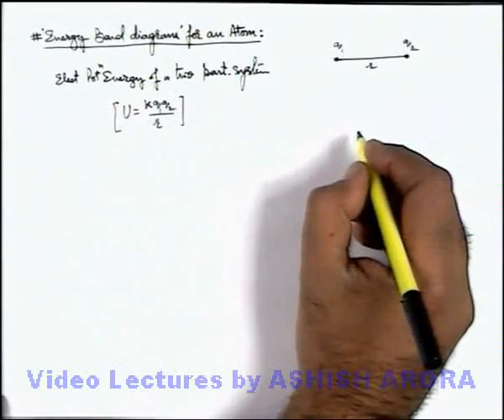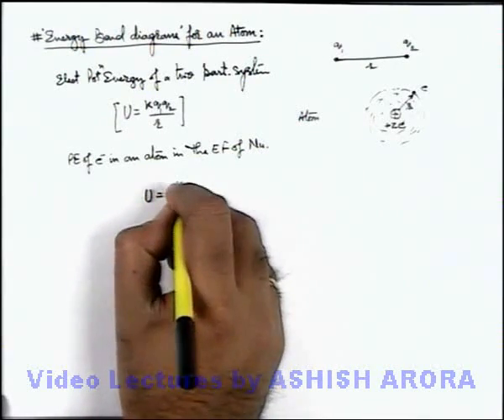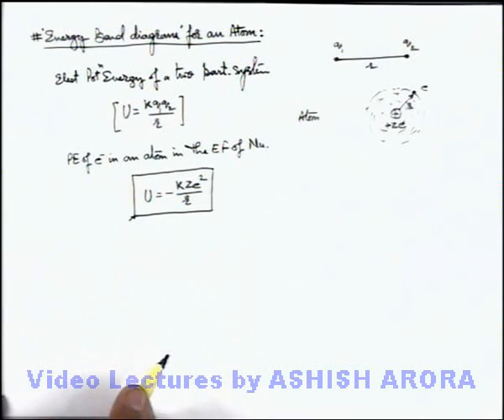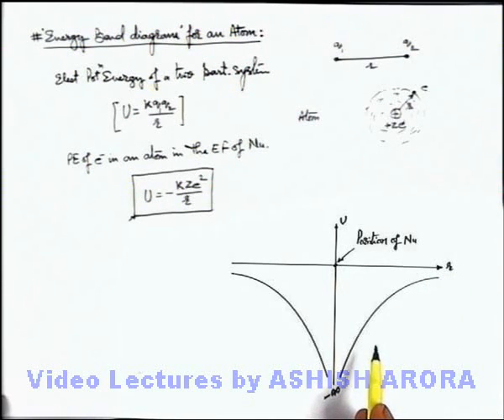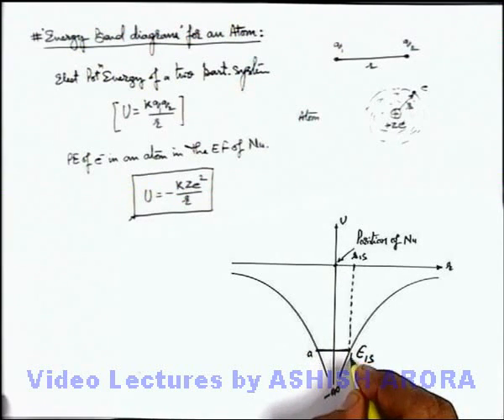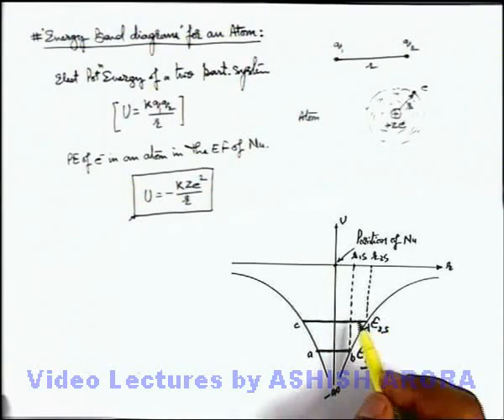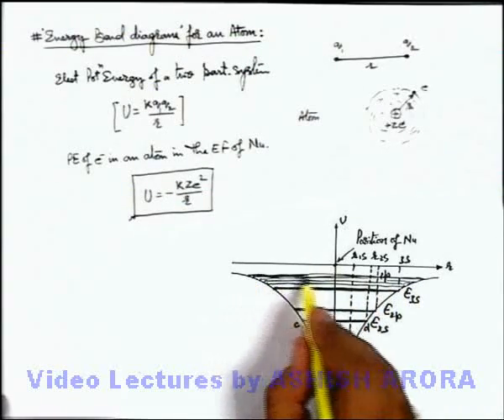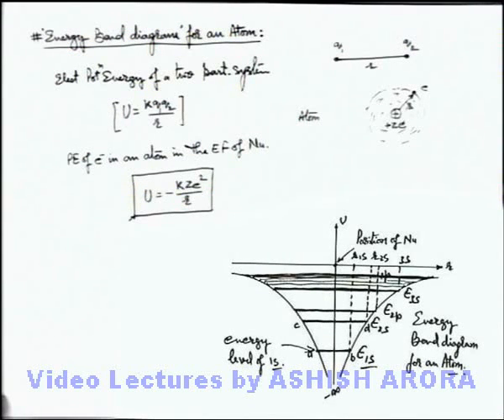Class 12 Physics | Semiconductor & its Types | #2 Energy Band Diagram for an Atom | For JEE & NEET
PG Concept Video | Semiconductors | Energy Band Diagram for an Atom by Ashish Arora